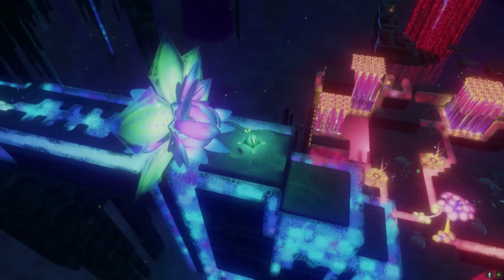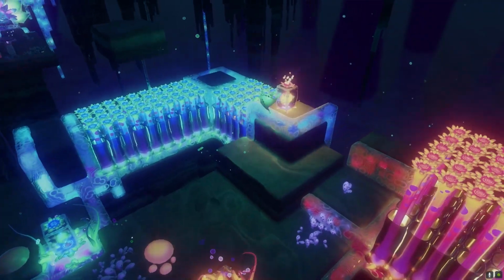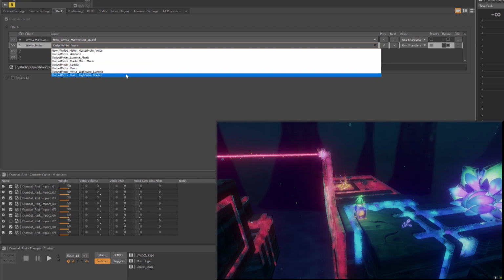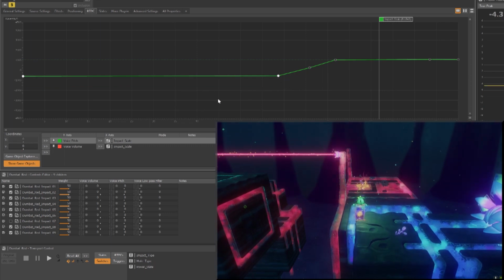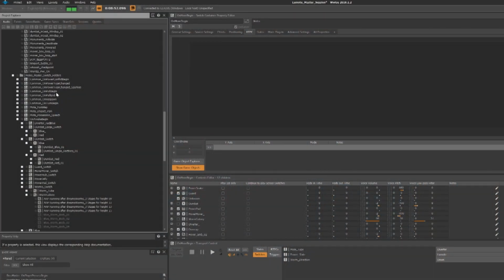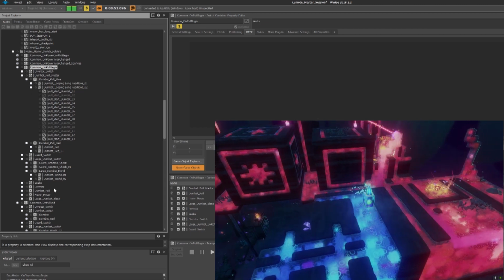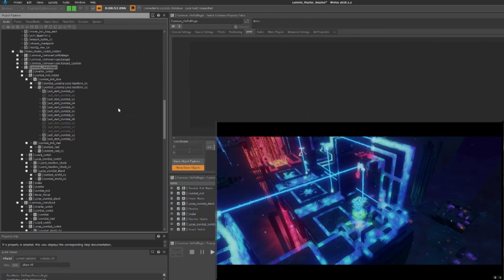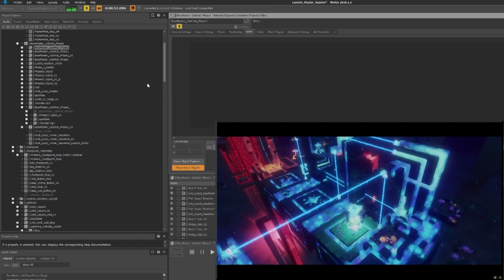Crafting Audio for Lumote with Paul Ruskay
Check out Audio Director Paul Ruskay as he explains how Lumote's happy little ambient soundscape feeds back into the lighting, vfx, characters and even camera animation!

Follow Lumote!